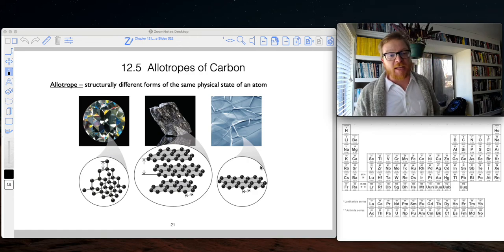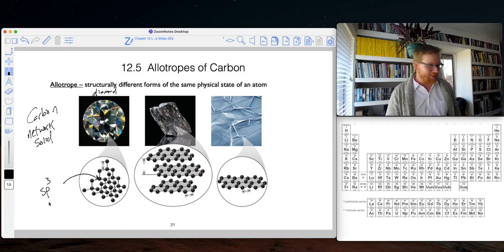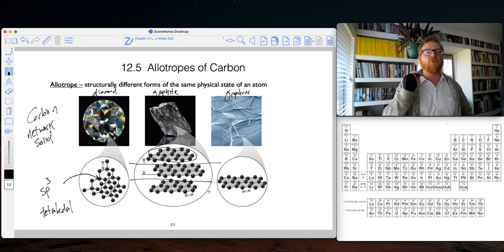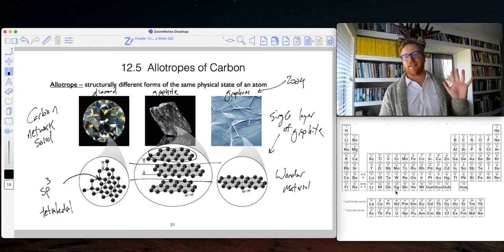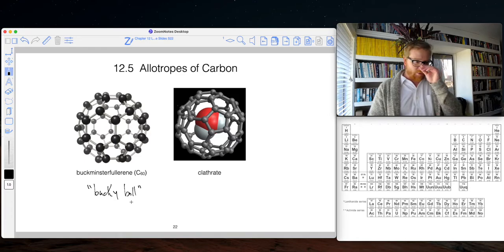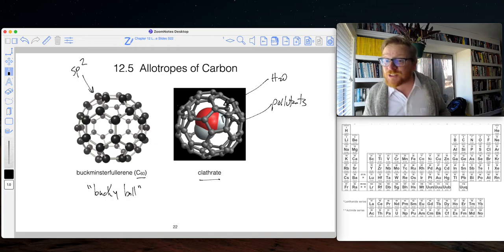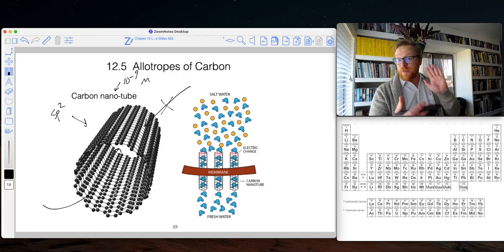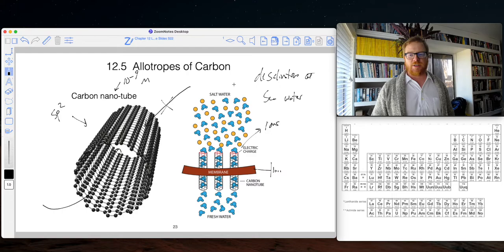CHEM 110 S22 Lecture 12.6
Be familiar with the various allotropes of carbon (i.e. graphite, diamond, and nano-structures)